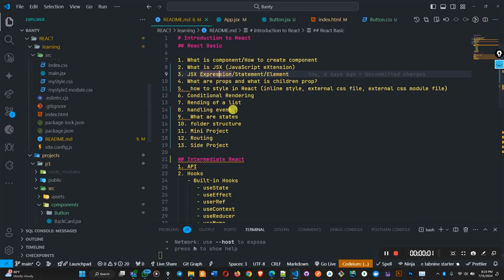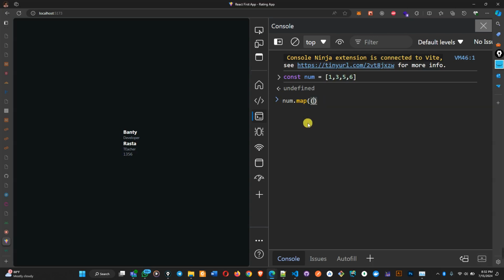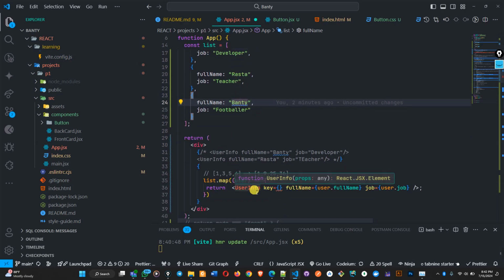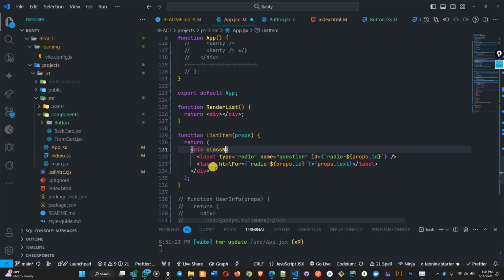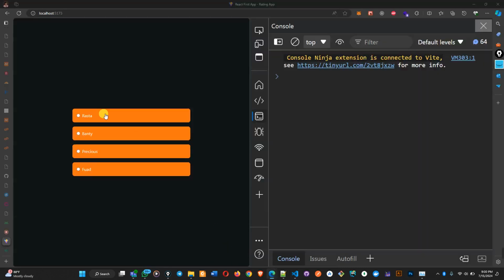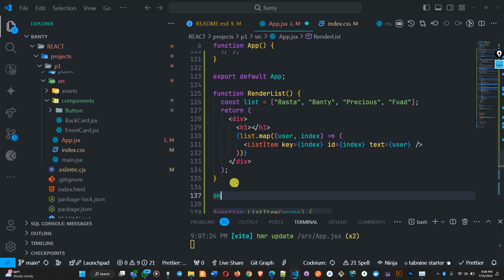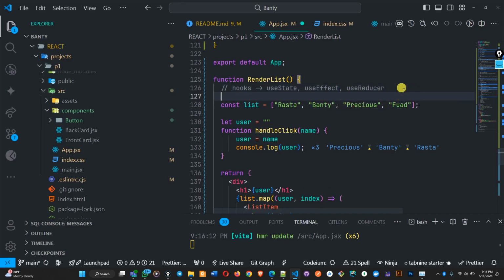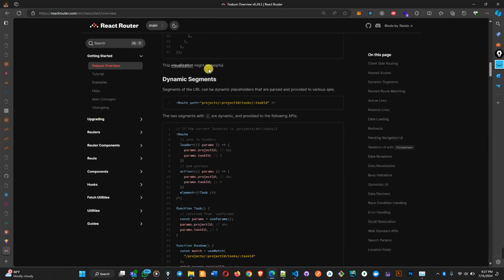Working with List, Event and State in React